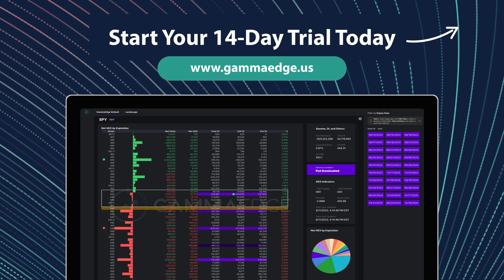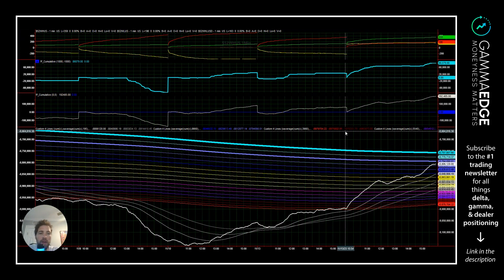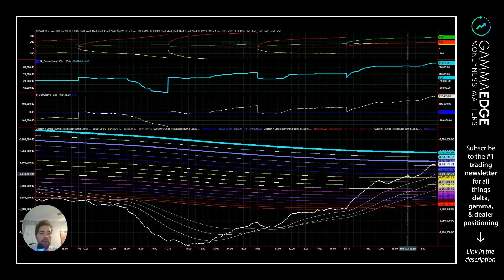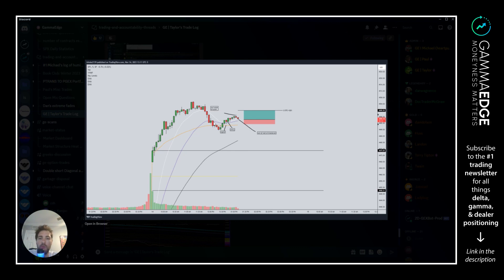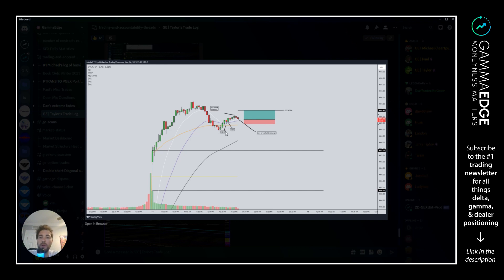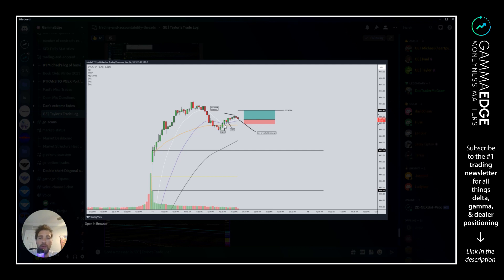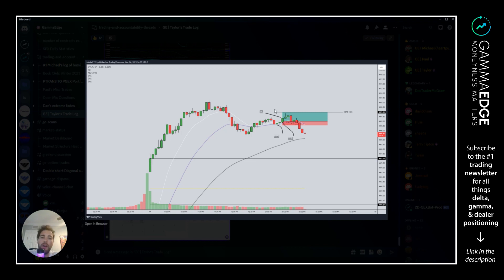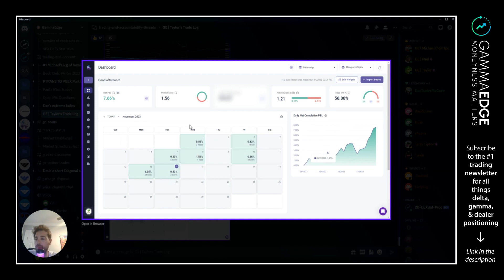SPX Trade Review by GammaEdge (11/14/23)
🖥️ GAMMAEDGE WEB APP

✉️ NEWSLETTER

📺 ABOUT

In today's trade review video:

00:00 Trade Review for November 14, 2023
01:01 First SPX Trade Setup
02:08 Second SPX Trade Setup

🚀 WANT MORE GAMMAEDGE?

Join the community and gain access to your FREE 14-day trial, which includes:
– World-Class Community of Like-Minded Traders
– Industry Leading Education via The GammaEdge Lab
– All GammaEdge Proprietary Tools
– 25+ Charting Commands
– First In-Class Web App
– Market Trend Model
– Stock/ETF Scans